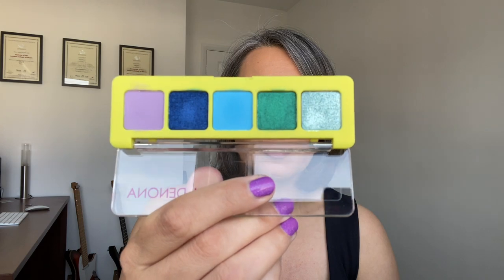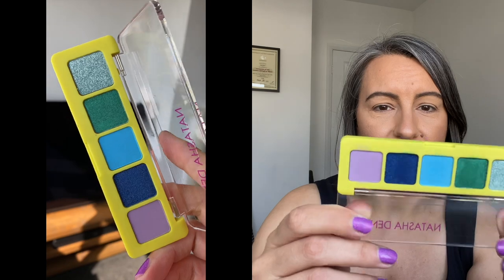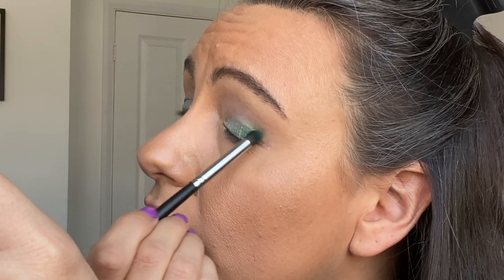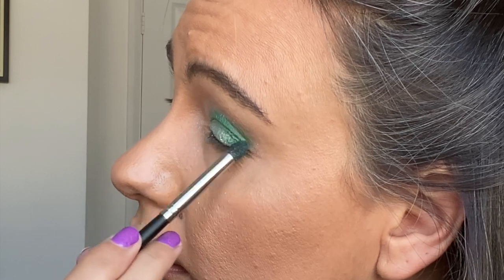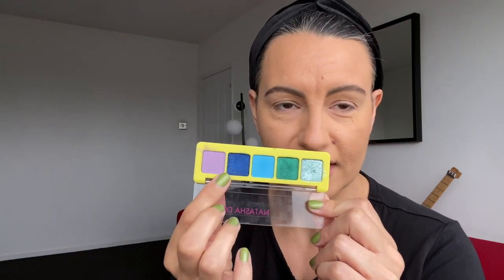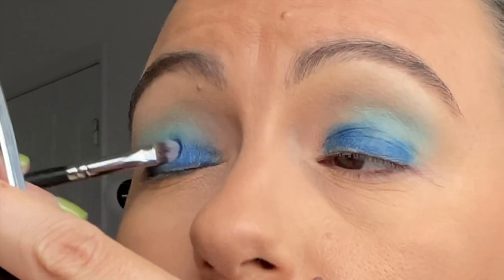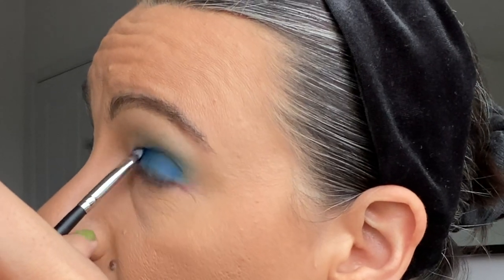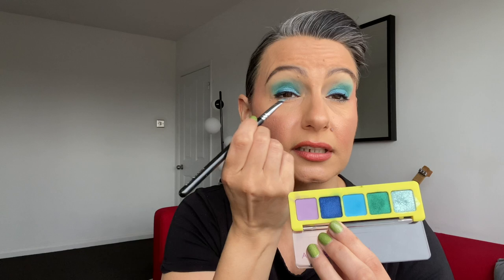First Impression and 2 looks with the Natasha Denona Mini Tropic Palette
So!  I wanted the new Hourglass eyeshadow's but they're £96!  I saw this and though, hmmm could work!  So, I step RIGHT outside my comfort zone with these colours and the results are interesting!  Grab a drink & snack, let's go!

Natasha Denona Tropic Palette:

About Me:
Age: 42
Skin Type: Oily/Combination
Skin Tone: Neutral/Warm – Dior Forever Skin 2W or MAC NC20
Hair Type: Straight, Fine.